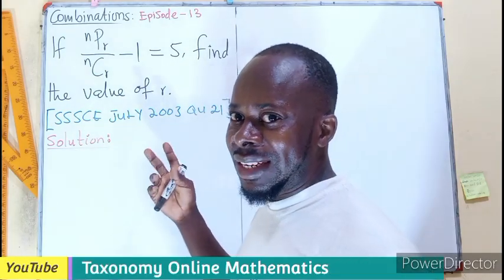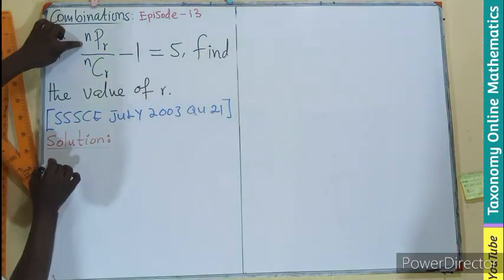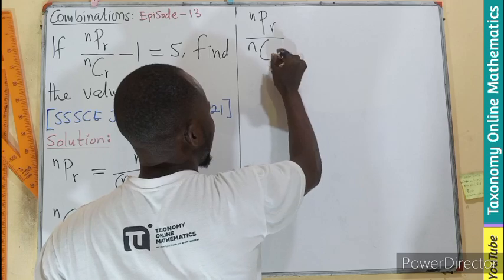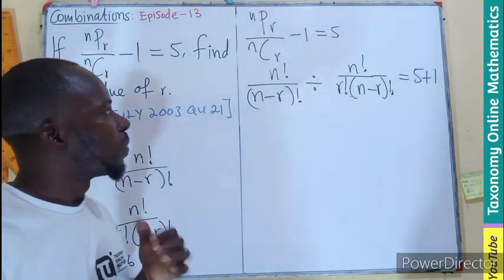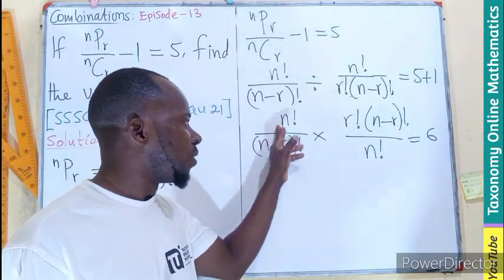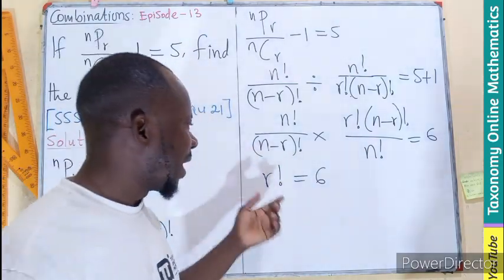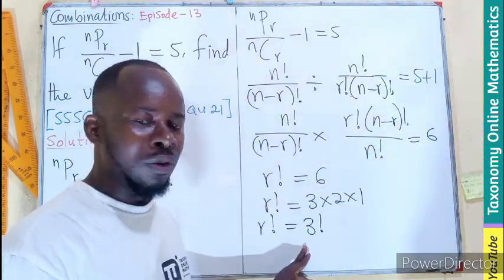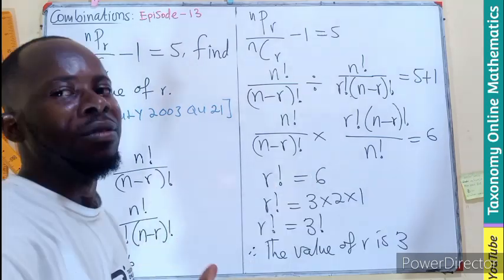Combination Made Easy - Episode 13: Solving for "r" in the expression nPr/nCr - 1 = 5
Welcome to Episode 13 of "Combination Made Easy" In this engaging tutorial, we tackle an advanced combinatorics problem: solving for 'n' in the expression nPr/nCr - 1 = 5.

Join us as we break down the steps and techniques needed to conquer this challenge. Perfect for math enthusiasts, students, and anyone looking to enhance their understanding of permutations and combinations.